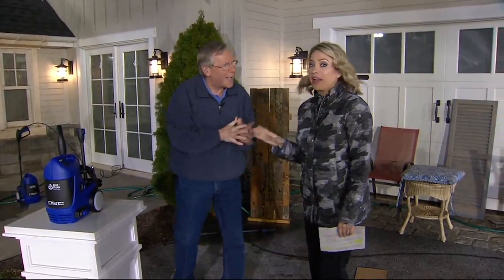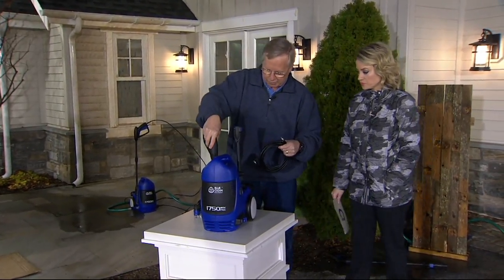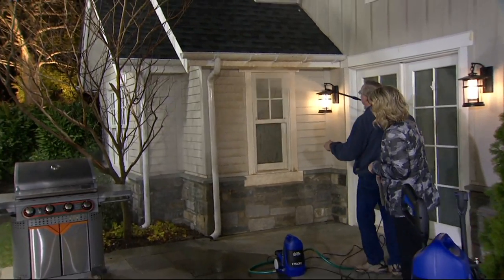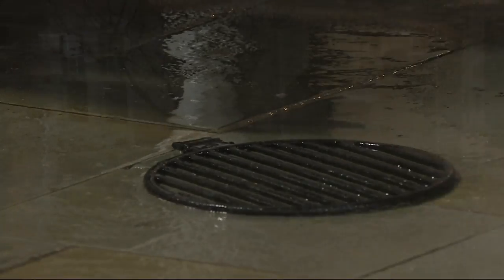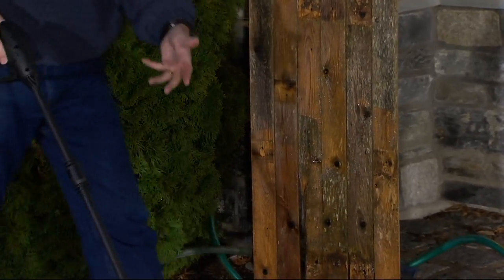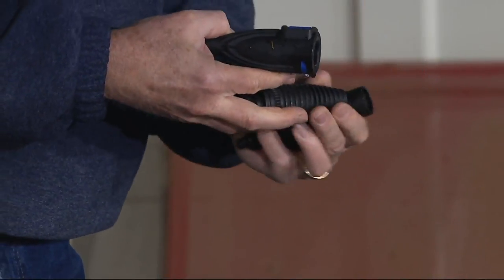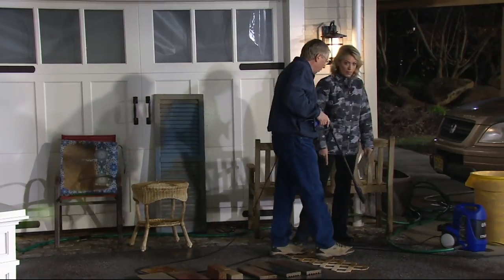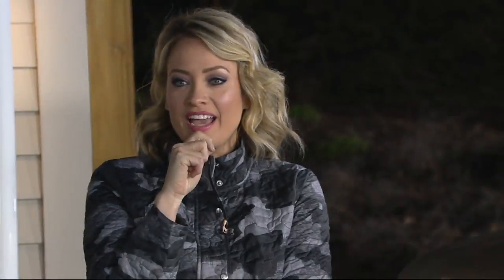Blue Clean 1750 PSI Pressure Washer with Turbo Nozzle on QVC